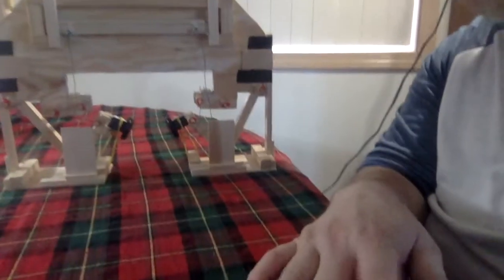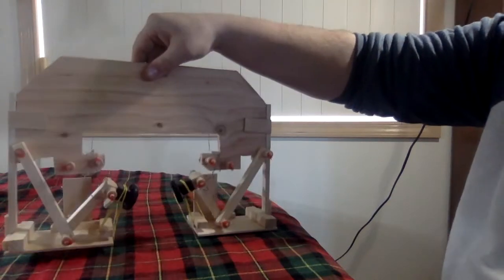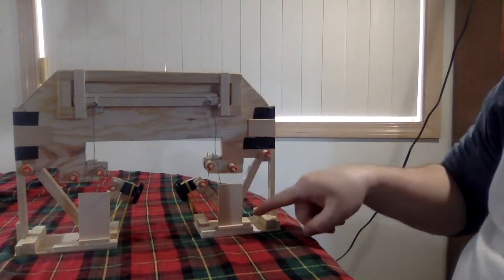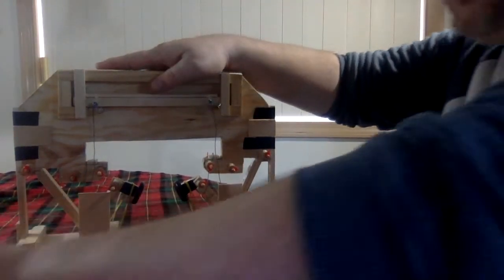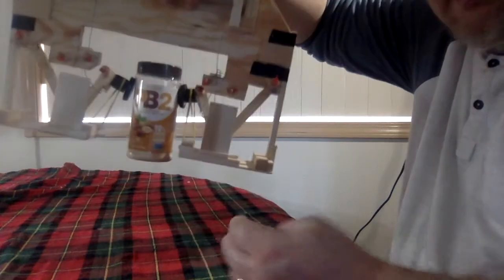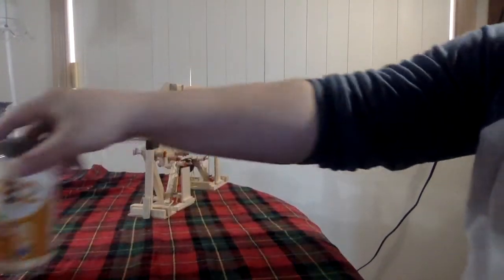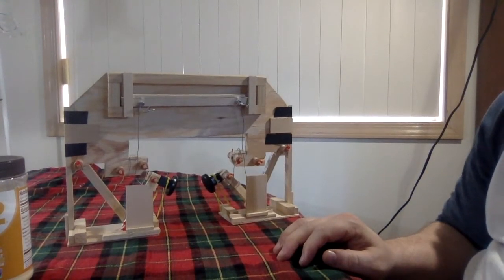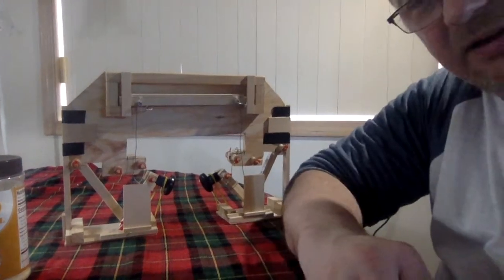Prototype Jar LId gripper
Prototype build Jar lid Gripper From Mark Rober's creative engineering class..  Pretty good proof of concept..